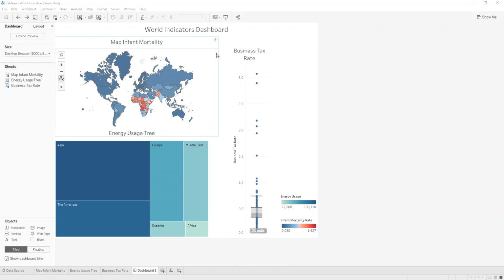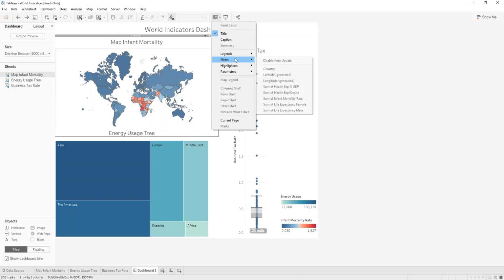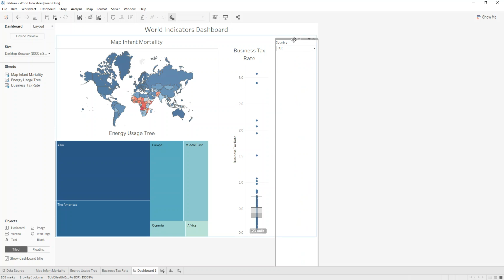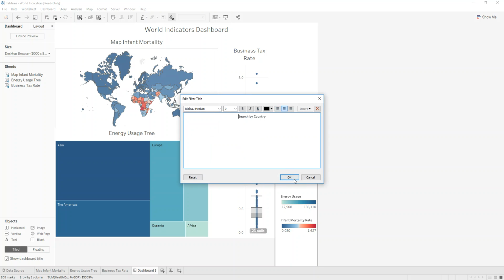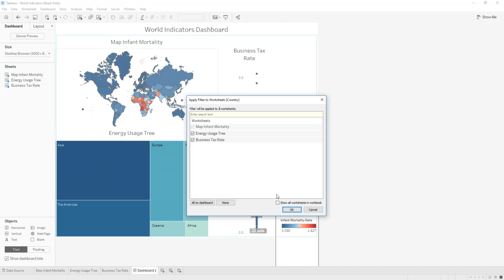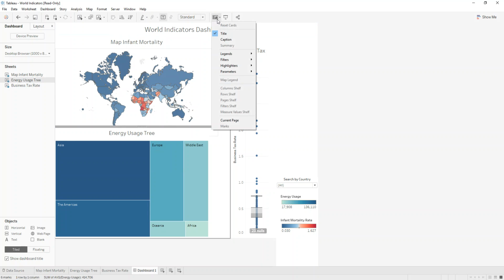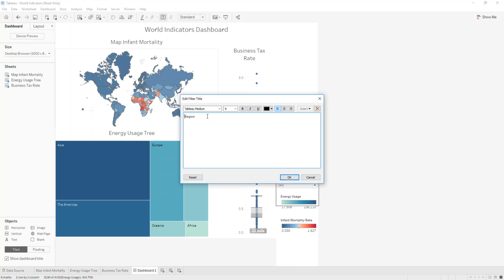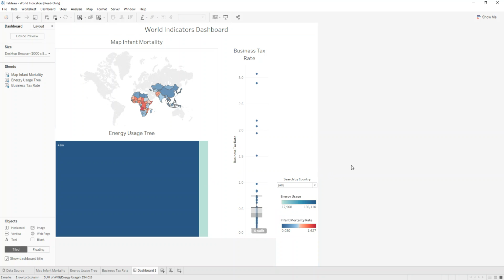9 Adding Filters to your Dashboard